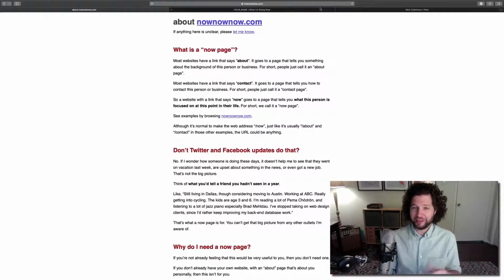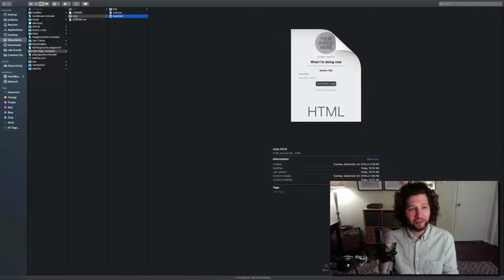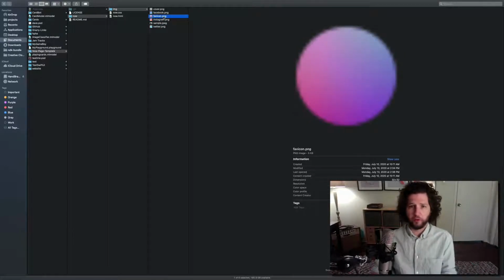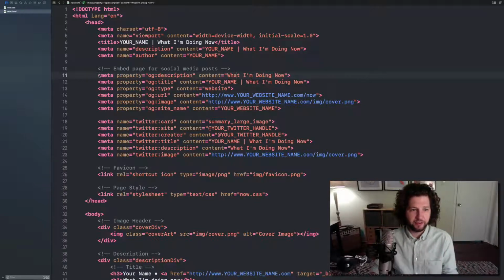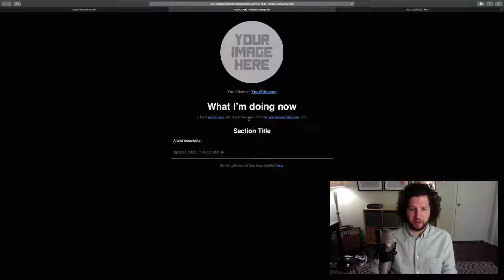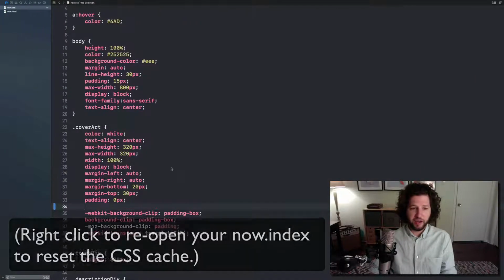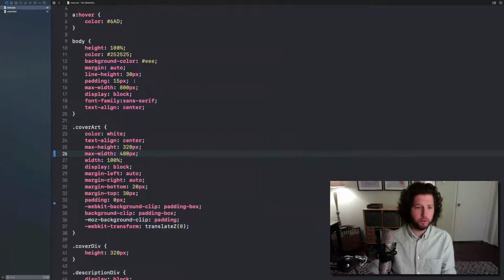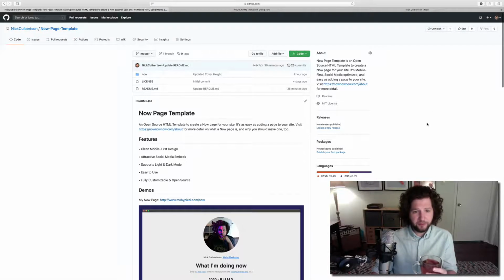Now Page Template | Introduction & Tutorial | Open Source HTML Page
This Now Page Template is an Open Source HTML Template to create a Now Page for your site. It's Mobile-First, Social Media optimized, and easy as adding a page to your site. for more detail on what a Now Page is, and why you should make one, too.

Features
• Clean Mobile-First Design
• Attractive Social Media Embeds
• Supports Light & Dark Mode
• Easy to Use
• Fully Customizable & Open Source

Nick